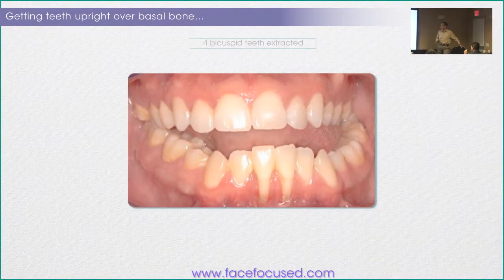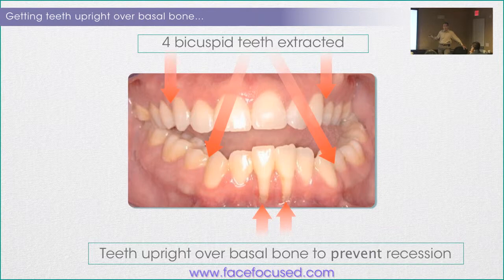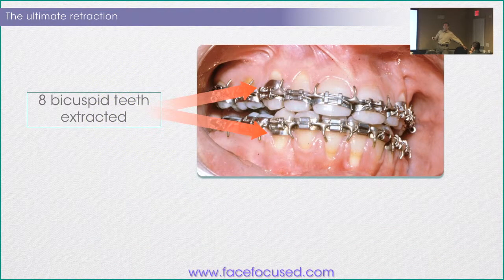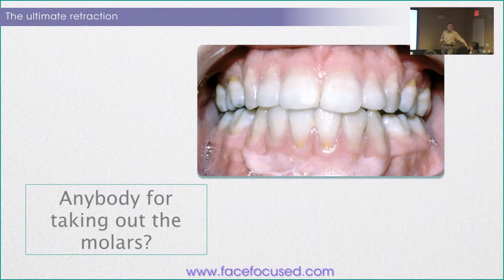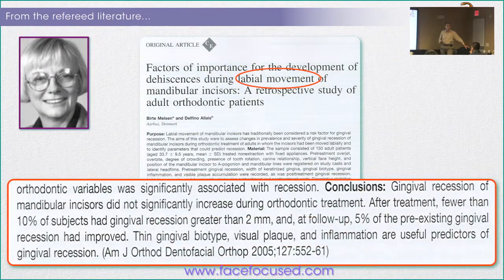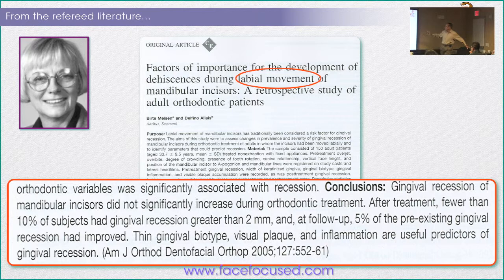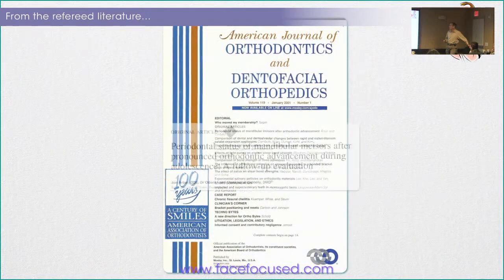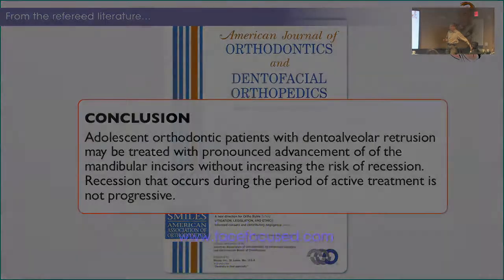The Case for Teeth Upright over Basal Bone - William M. Hang DDS MSD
In this video Dr. Hang discusses the traditional goal of retracting teeth to be "upright over basal bone" and how that is not supported in the refereed literature.